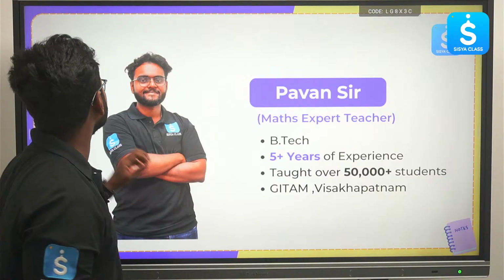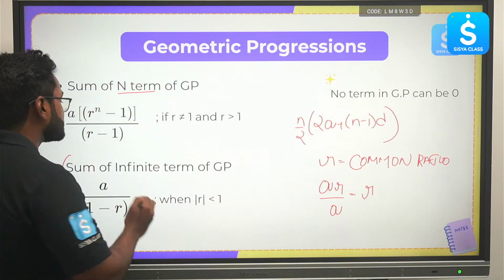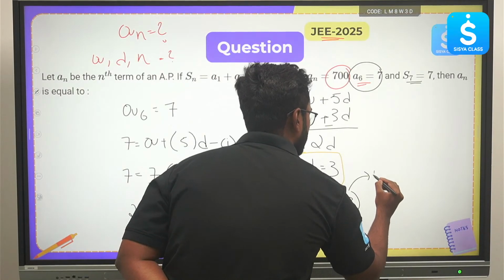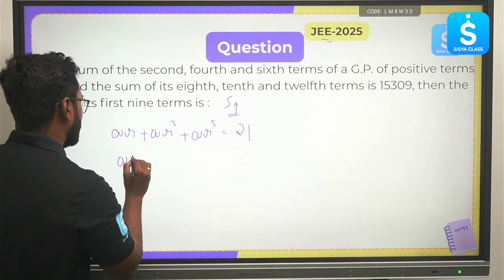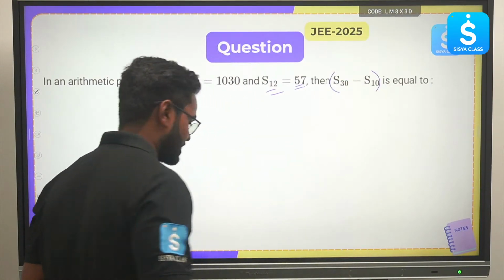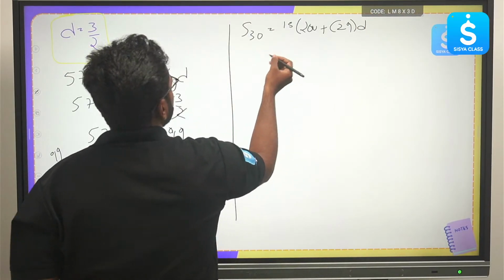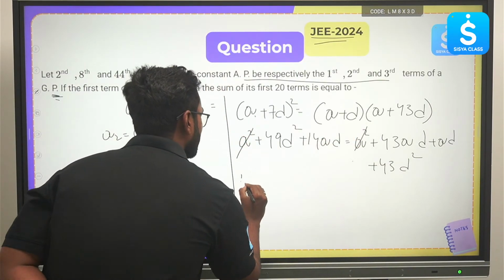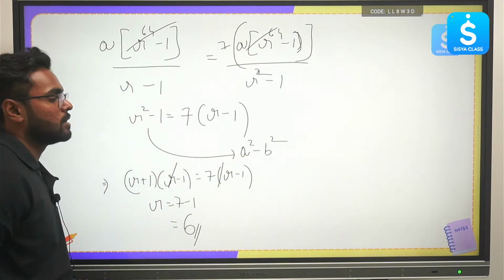AP, GP, HP | Progression | Maths Foundation For JEE Foundation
🎓 Welcome to SISYA CLASS – India’s Most Trusted AI-Powered EdTech Platform!
We bring together IIT/NIT experts and cutting-edge AI to help students from Grades 1 to 10 learn smarter, faster, and better — anytime, anywhere!